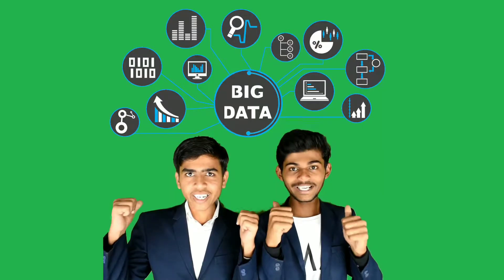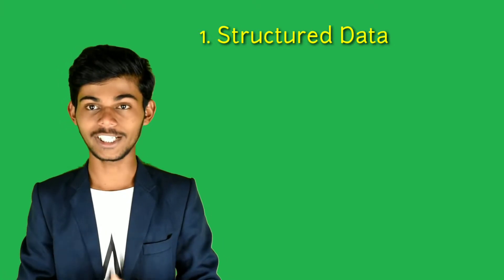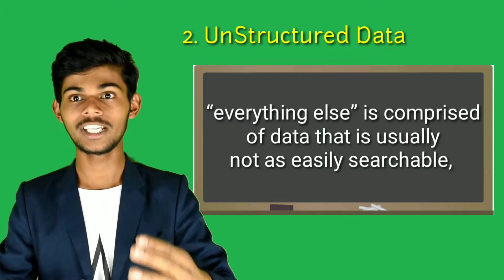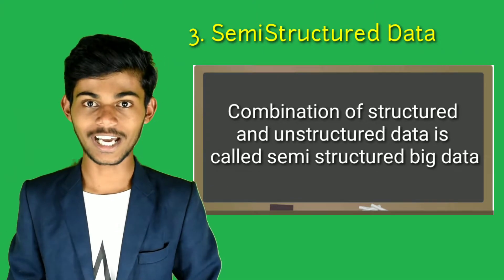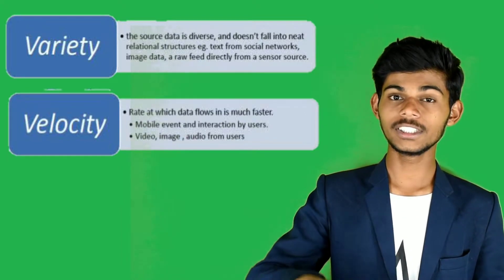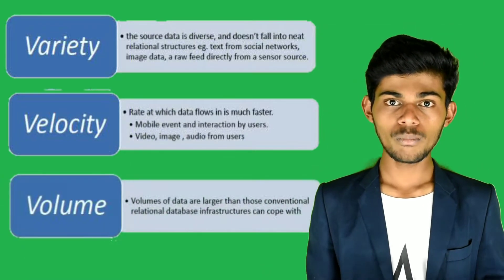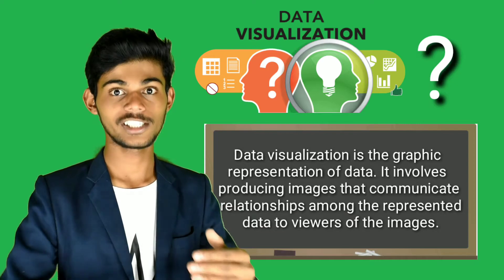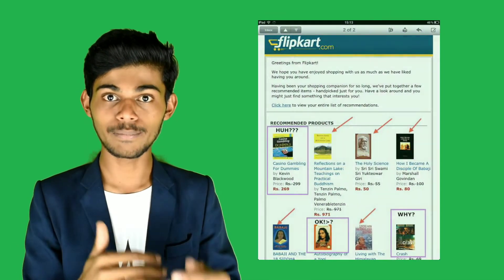Introduction To Big Data | Data Processing | Data Visualization | Data Mining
don't forget to connect on social media if any queries any doubt please contact on social media links are given